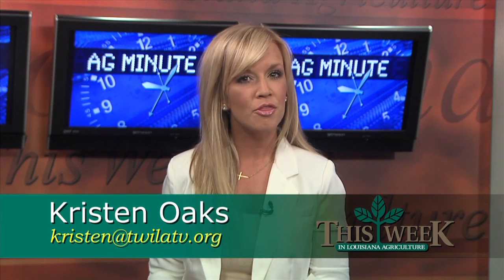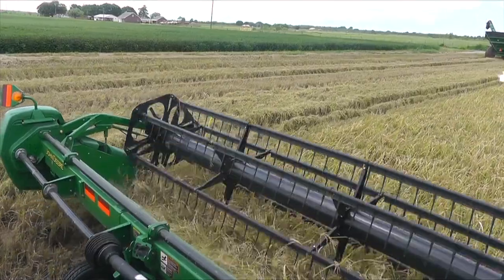Ag Minute--Ag Tech 2: Precision Agriculture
In her second installment of the role of technology in agriculture, TWILA's Kristen Oaks looks at the way precision agriculture has revolutionized modern ag.